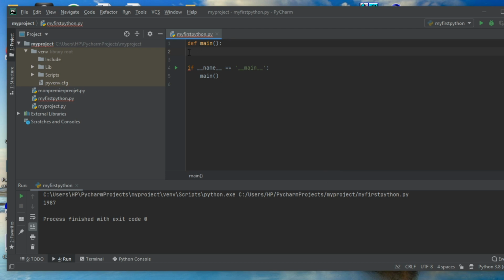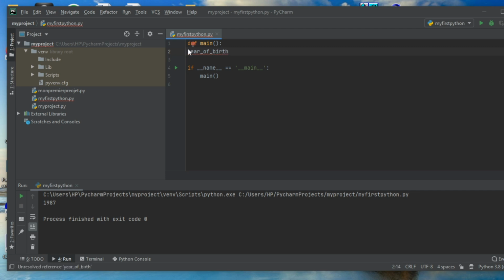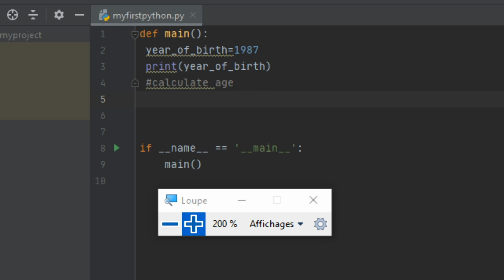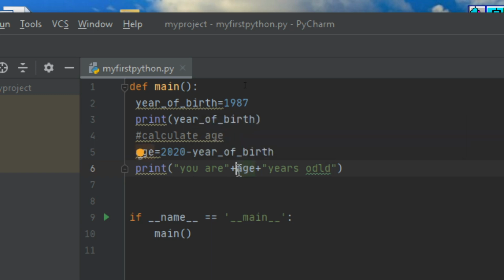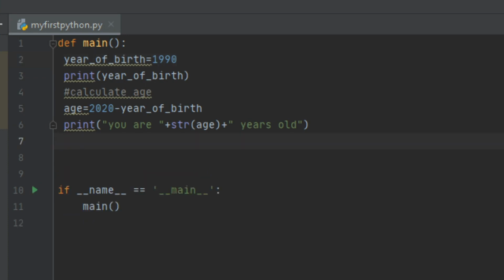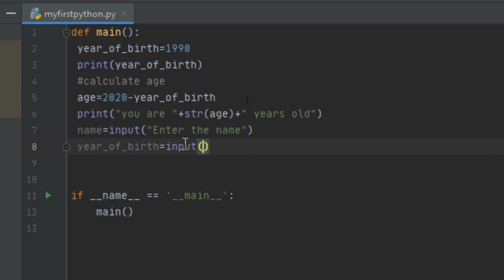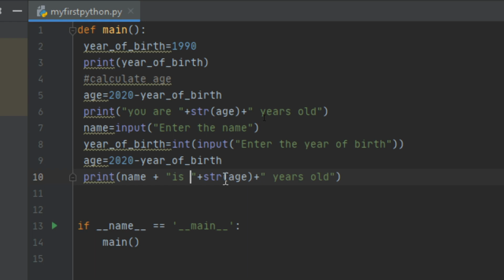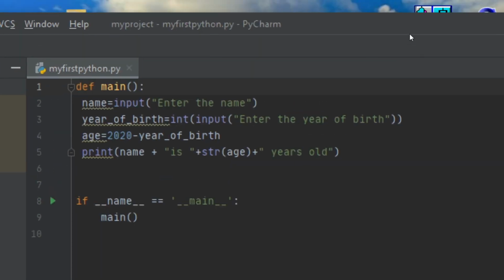introduction to python programming: variables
In this video we show you how to define a function and how to use the variables within it. After having theoretically defined a variable, we present the different operations that we can perform with them. We present the operations of adding concatenation and type change as well as the use of predefined functions (str, print, int).

Learn How To Trade The Financial Markets by tacking a course at Knightsbridge Trading Academy

 You have difficulties for data analysis or modeling: Econometrics, Statistics for companies, individuals, researchers, dissertations / theses / articles with SPSS, STATA, EVIEWS, CSPRO, R, SAS, RATS, Python, etc, n ' do not hesitate to contact us at the following addresses: